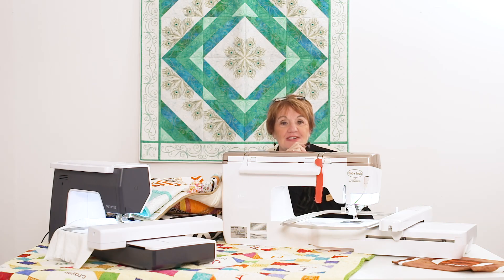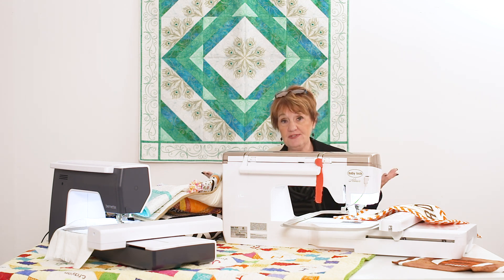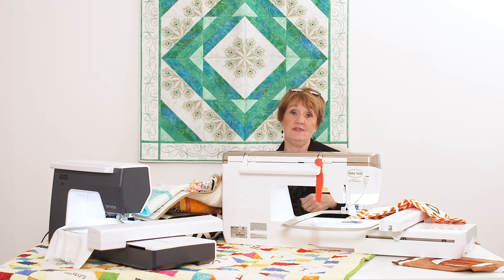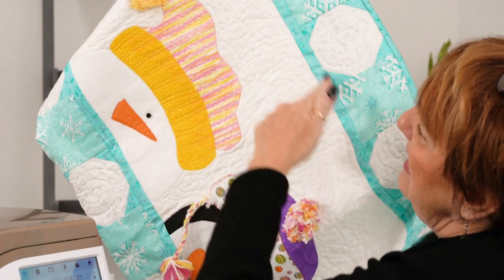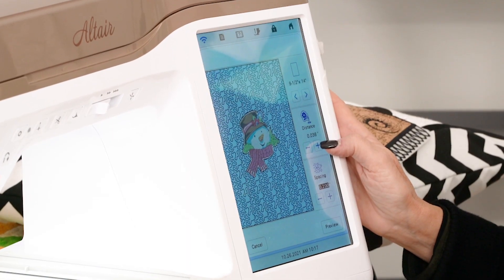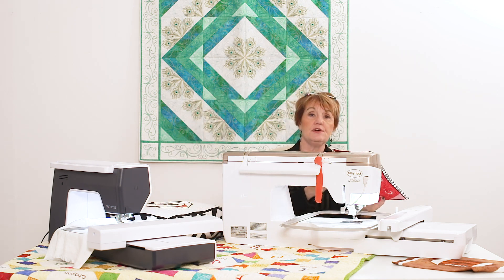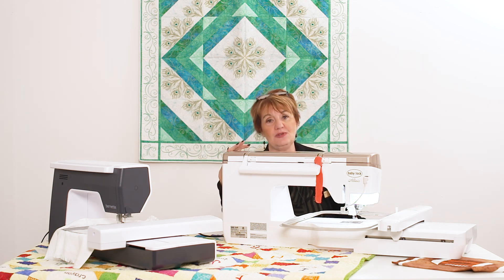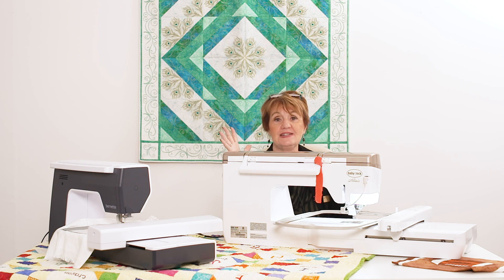Embroidery Machine Buyers Guide : Technology & Hoop Sizes